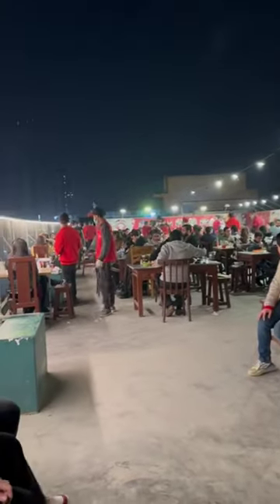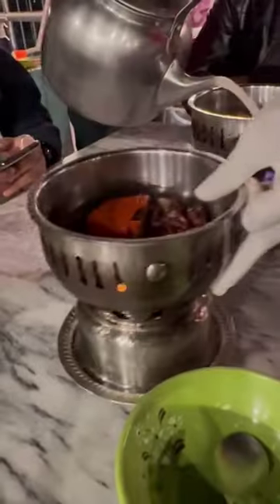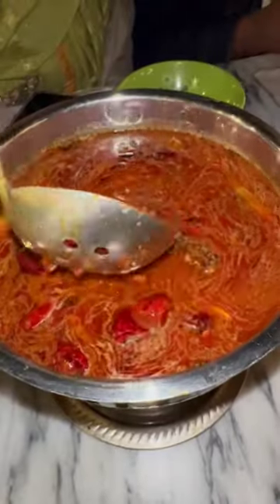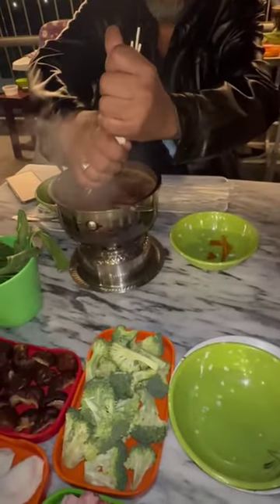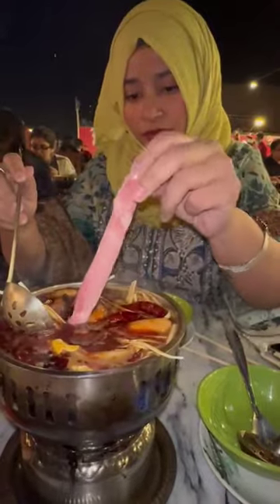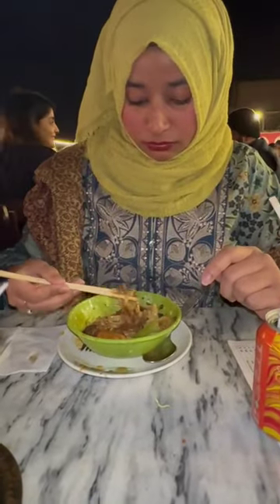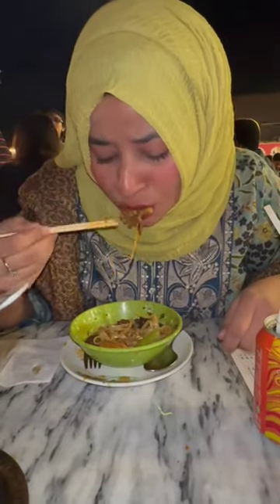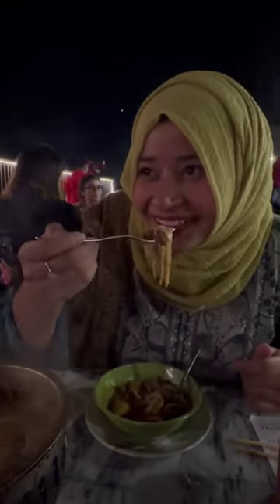Trying out chinese hotpot at Weng Weng Karachi🤠Fatima's lifestyle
We visited Weng weng to try out weng weng chinese hotpot for the first time
taste was 9/10
Ambiance 7/10
Location: 40, main 26th Street, Tauheed Commercial Area Karachi, Sindh 75500